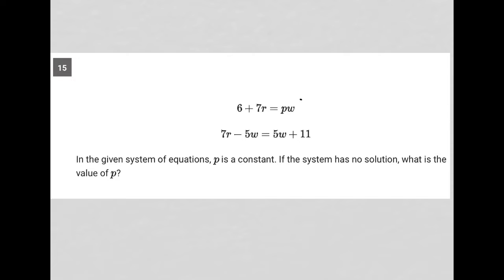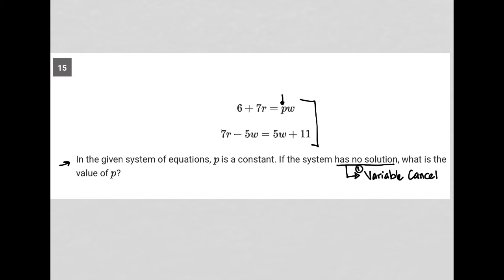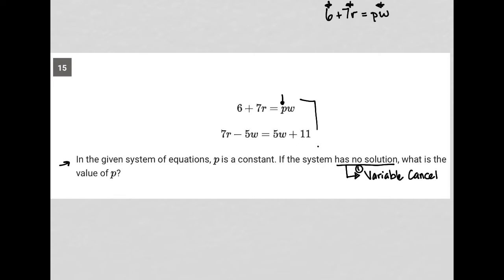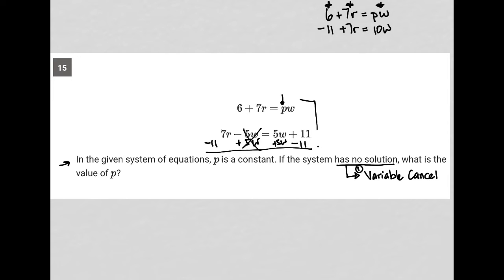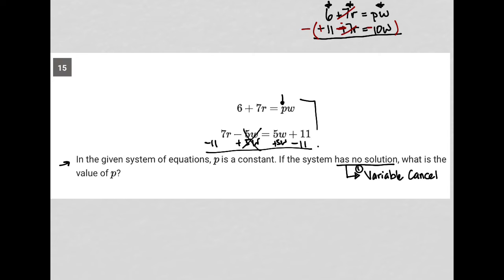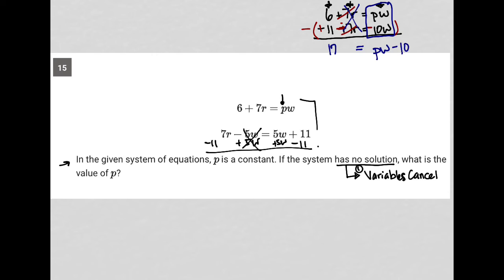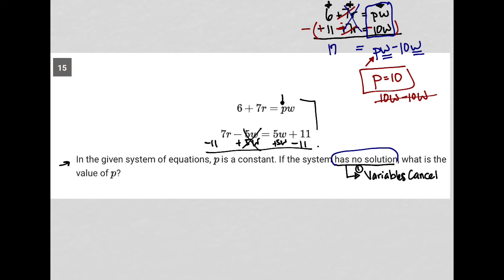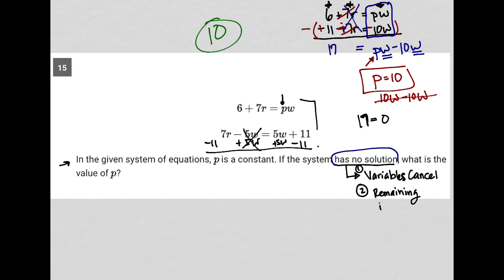6 + 7r = pw; 7r - 5w = 5w + 11; In the given system of equations, p is a constant. If the system...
6 + 7r = pw
7r - 5w = 5w + 11
In the given system of equations, p is a constant. If the system has no solution, what is the value of p?